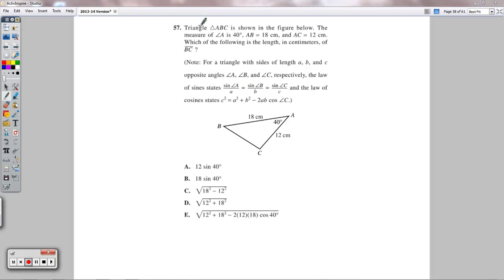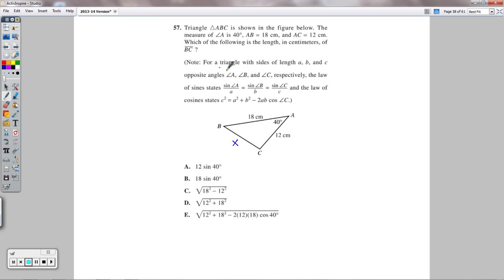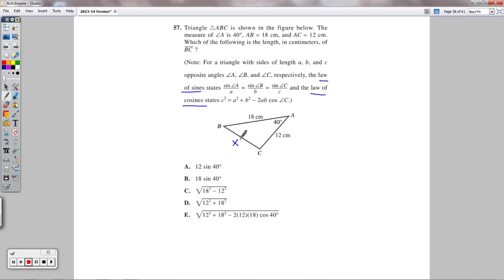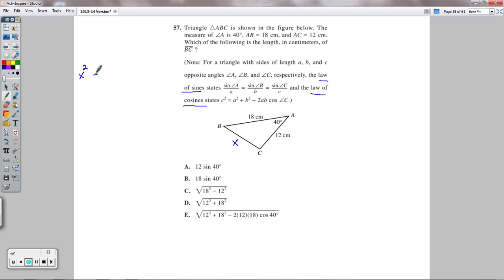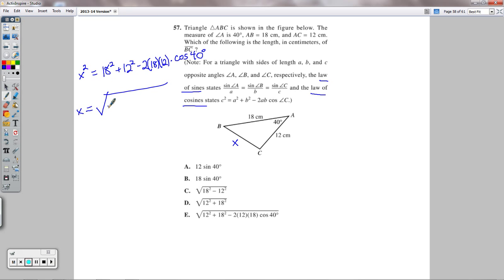ACT Question #57 - Law of Sines and Cosines